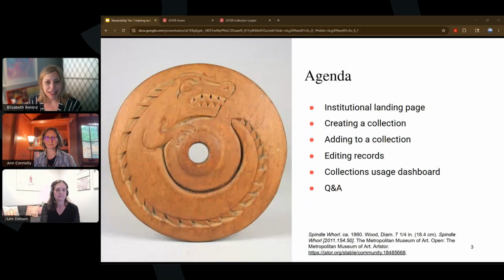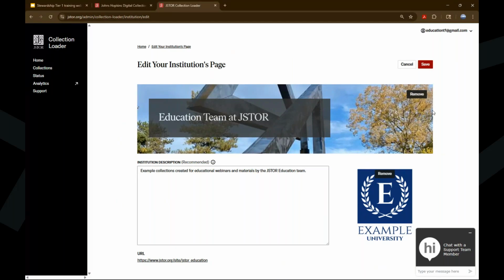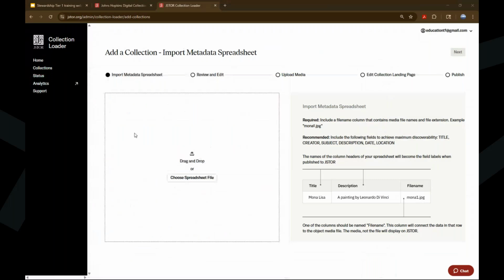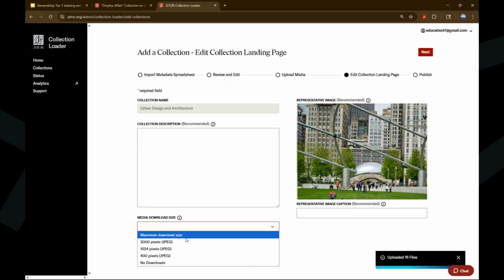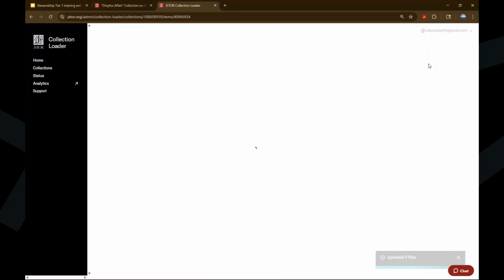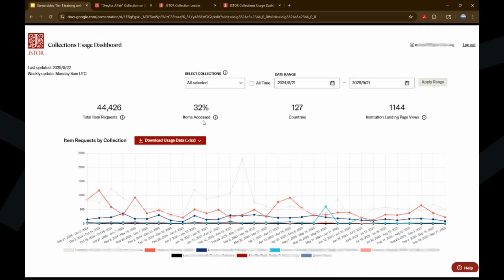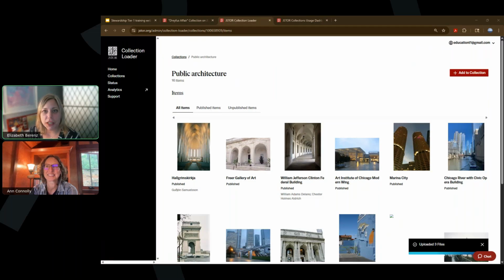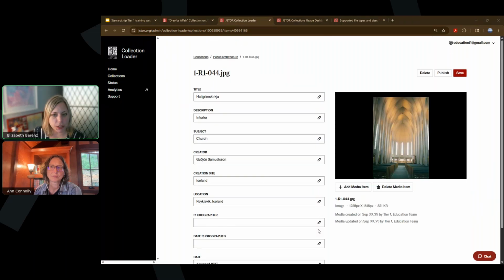JSTOR Digital Stewardship Services Tier 1 Training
Join us for a live training session about the JSTOR Digital Stewardship Services Tier 1 tool. You will learn how to create, add to, and edit a JSTOR collection, as well as understand your collection usage dashboard. This 30 minute webinar is appropriate for Stewardship Tier 1 users who are using the collection loader tool to create and edit JSTOR collections.

00:00 Welcome
02:24 Agenda
03:15 Editing your institutional landing page
06:20 Creating a collection
08:49 Creating compound objects upon upload
12:35 Editing your collection landing page
15:00 Adding to a collection
16:38 Editing records
18:02 Creating compound objects by adding media files to a record
19:32 Collections usage dashboard
23:24 Q&A